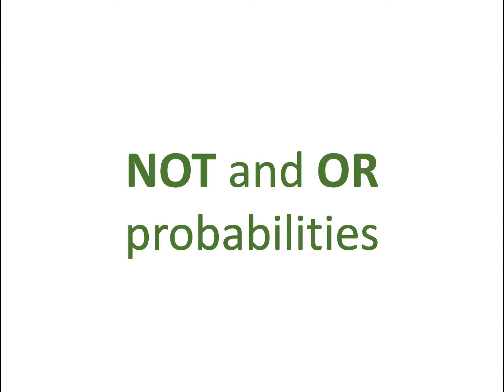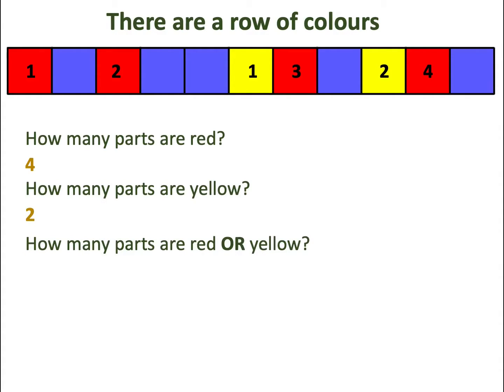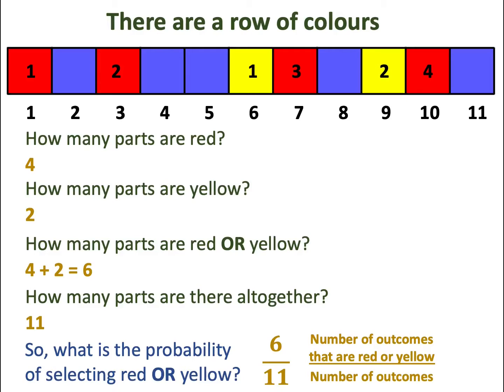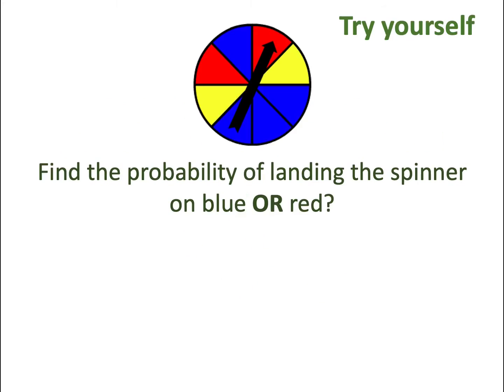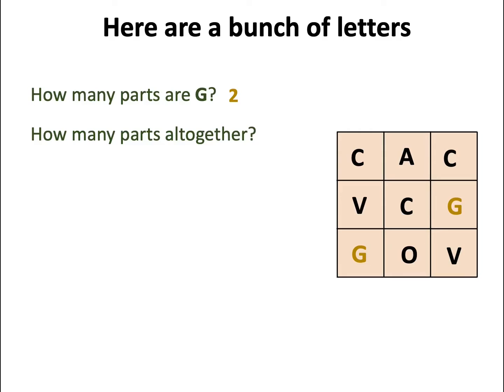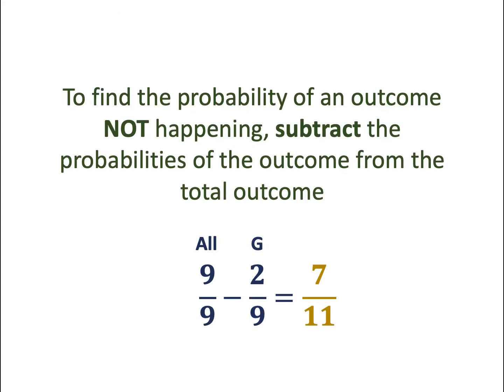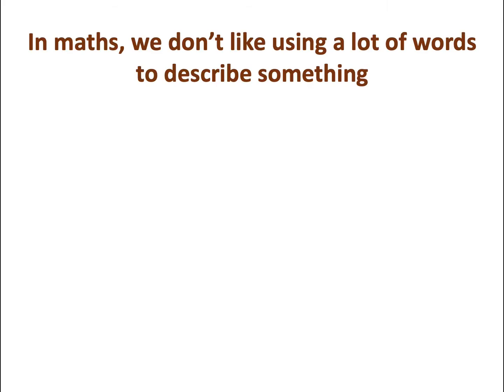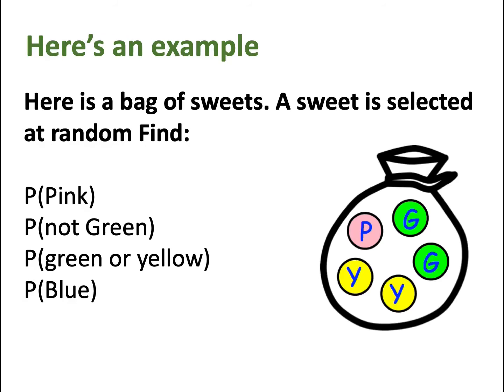Probability Phase 1 (3) F2